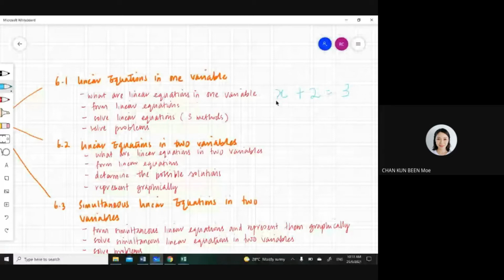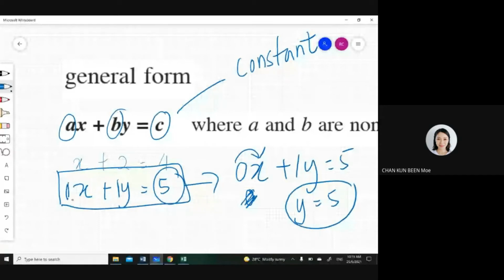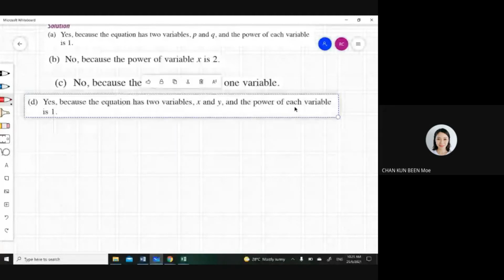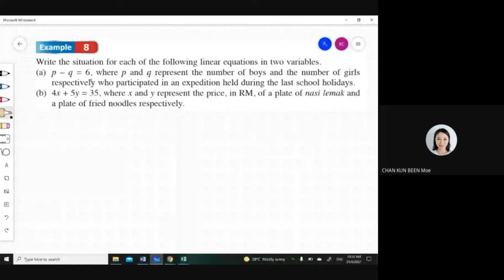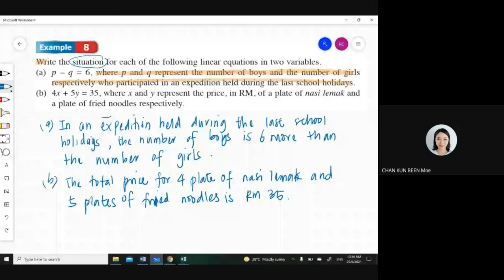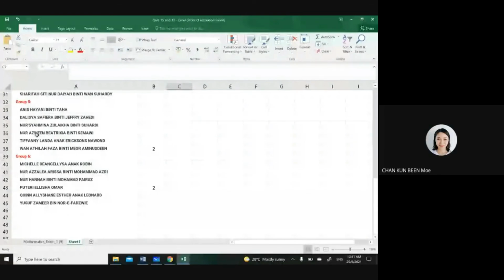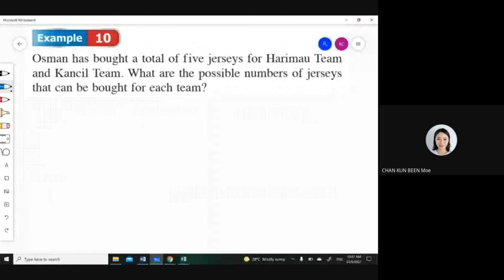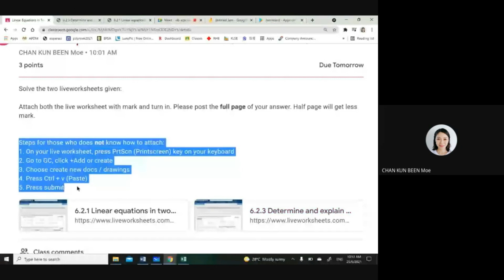Mathematics Form 1 Chapter 6 Linear Equation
This video is about Linear Equation in Two Variables 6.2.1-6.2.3